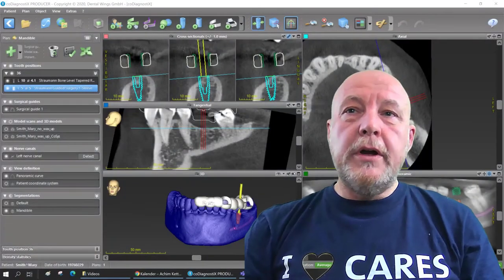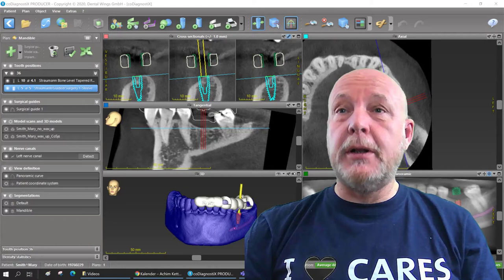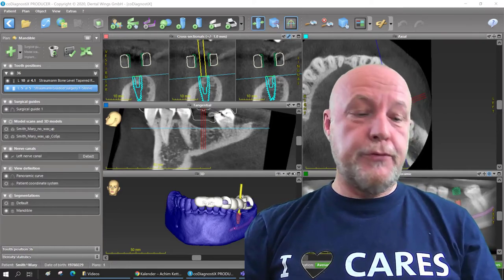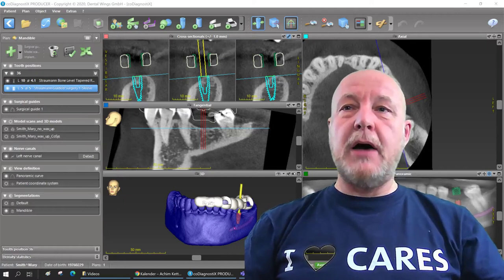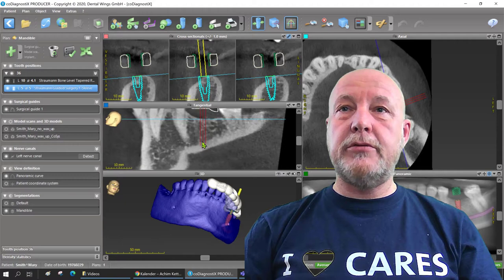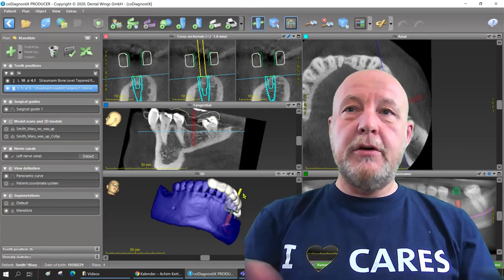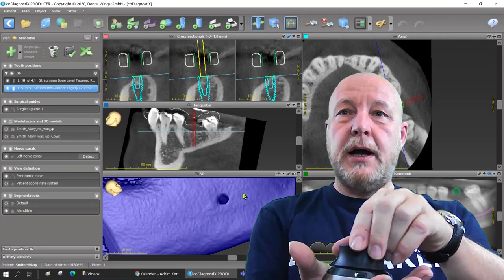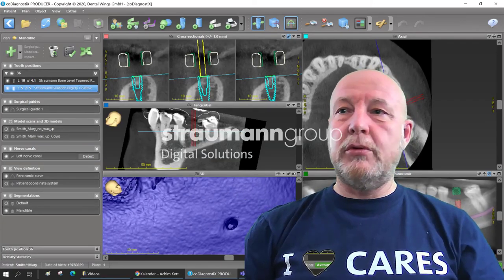coDiagnostiX® Tips & Tricks: 3D Mouse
Watch this video to see how a 3D mouse can speed up your work with coDiagnostiX®.